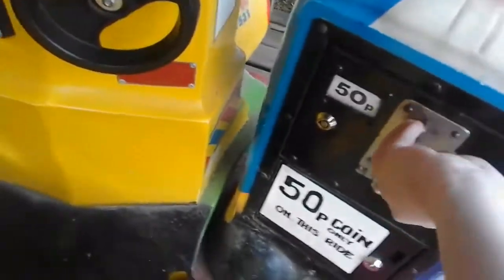WB Toonsvlle Express kiddie ride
Still no sign of thomas working:(